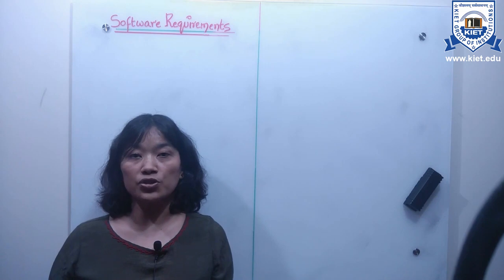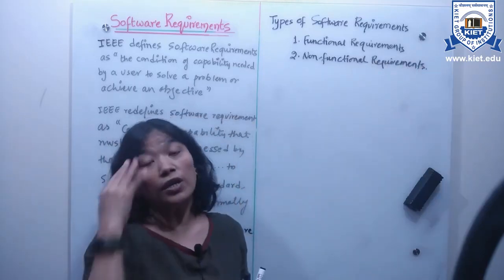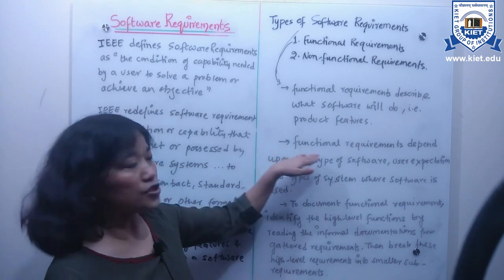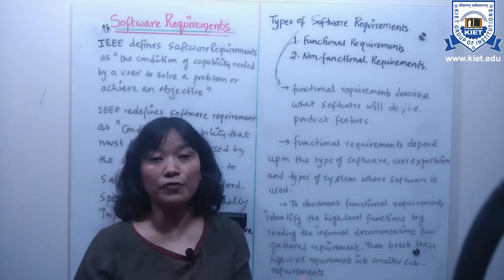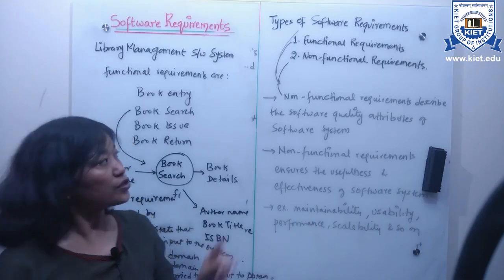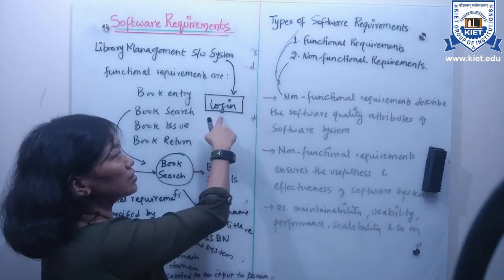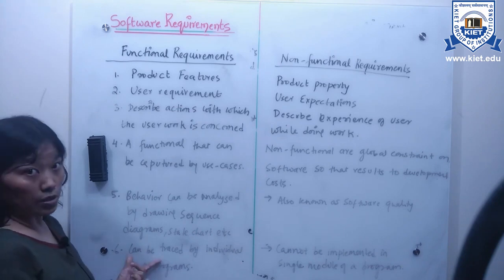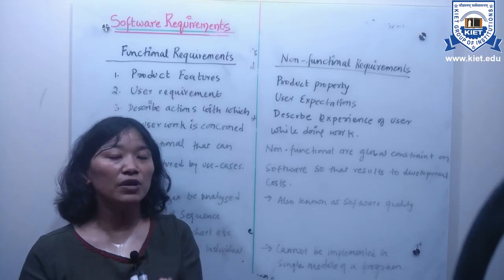L - 9 | Unit - 2 | Software Requirements | Software Engineering